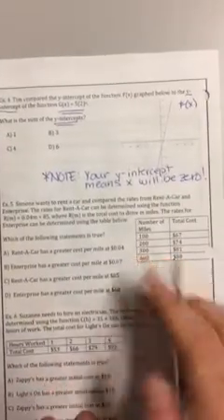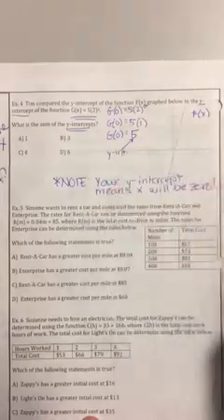Comparing Functions Part 2